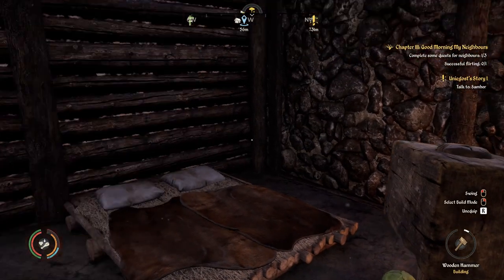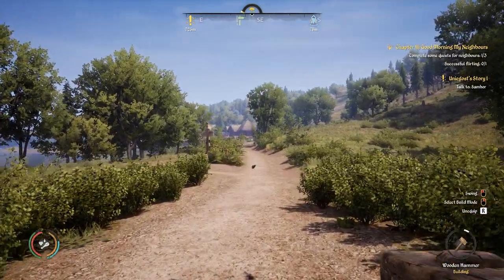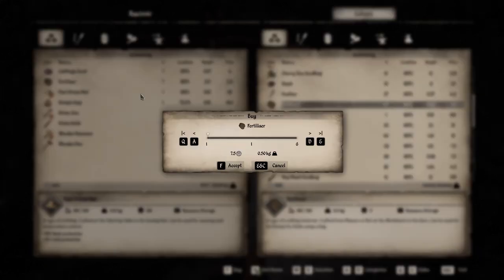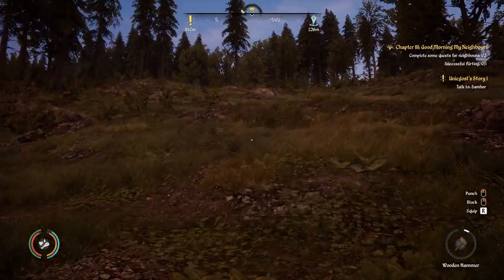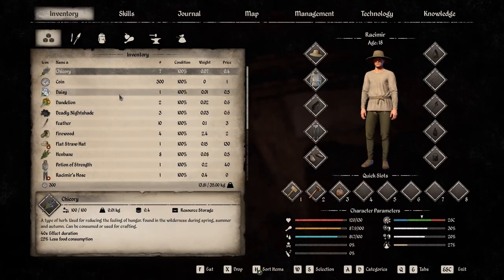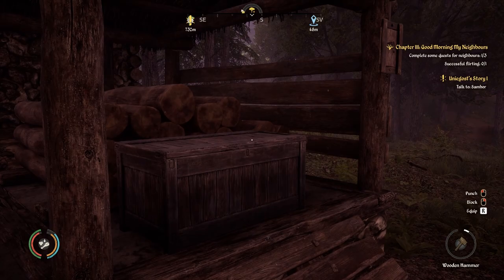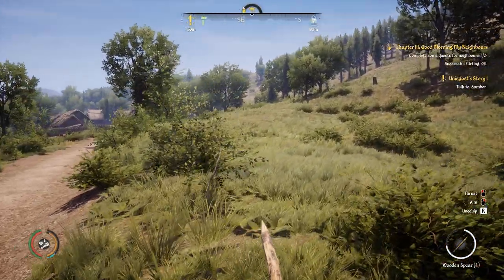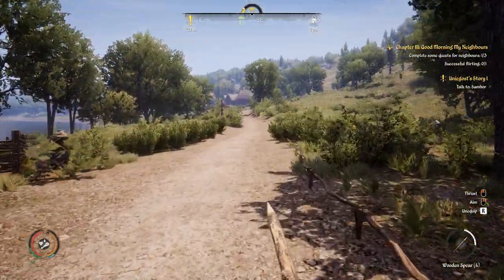Ye Kingdom: Farming and Planting | Se1 Ep5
Welcome back to Medieval Dynasty. Today we built a workshop, finished our roof, added some fences, went hunting, and farmed a bit.

═══ Chapters ═══
0:00 - Intro
0:10 - Today's plan
3:09 - Farming and skills
6:20 - A chest!
9:19 - Cook'n food
11:47 - Hunting Tactics
14:46 - Unlocking bows and arrows.
17:39 - Workshop recap
18:45 - Outro

► Season: 1
► Episode: 5